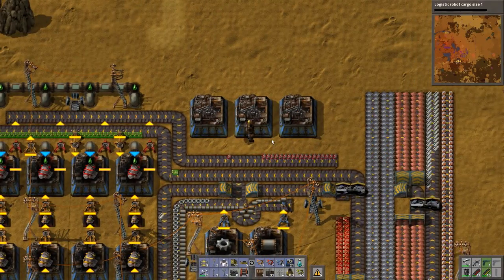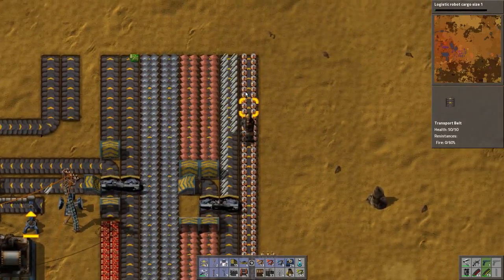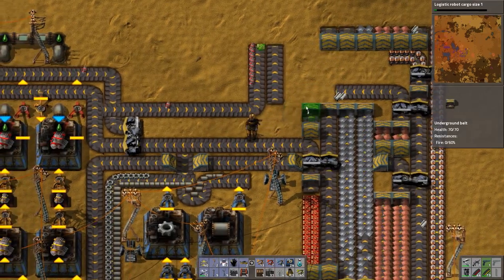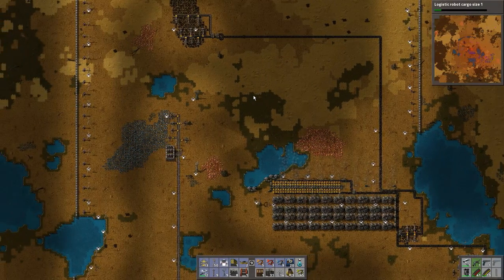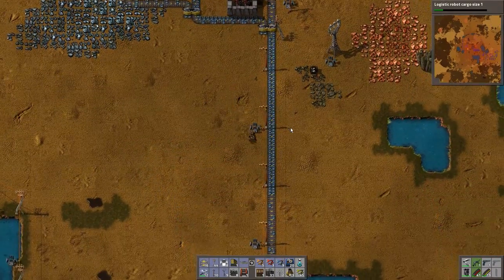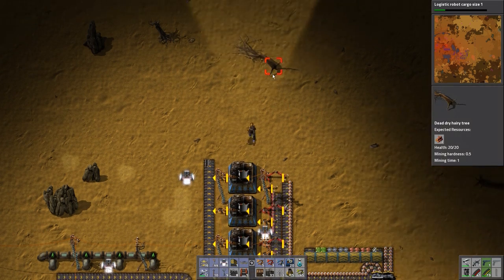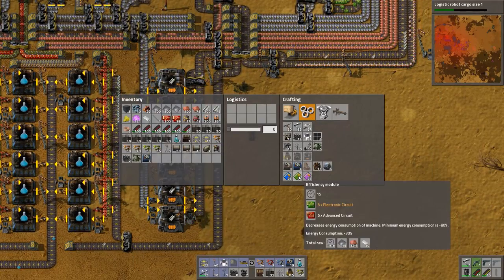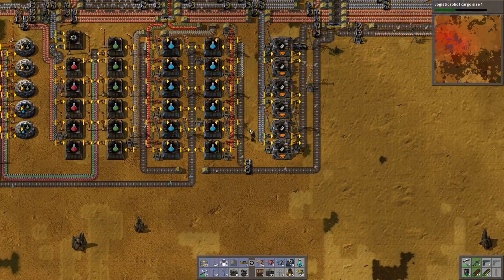Factorio 20 :: Boxer Plays